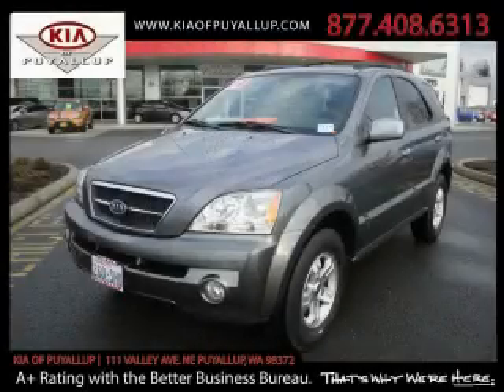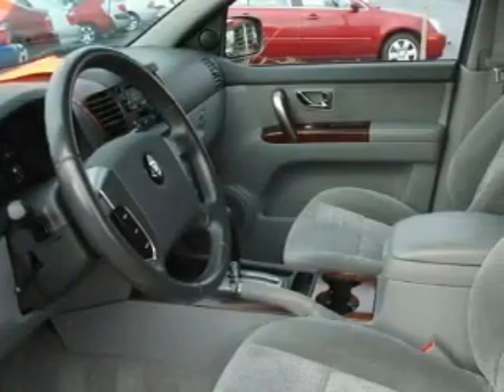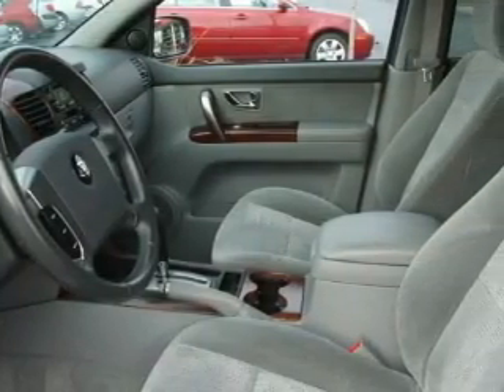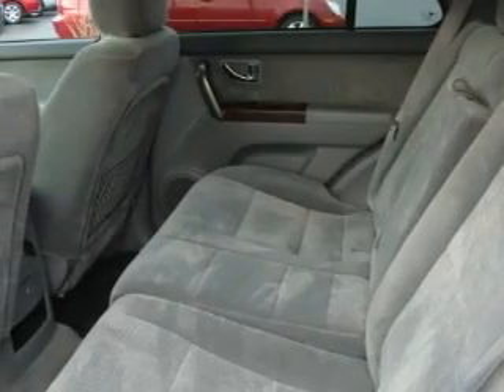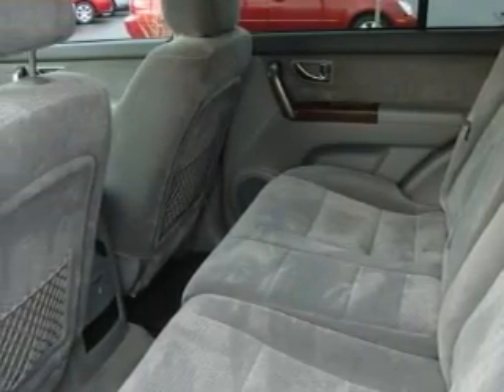Preowned 2004 Kia Sorento Kirkland WA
Year: 2004
 Make: Kia
 Model: Sorento
 Engine: 3.5L V6 DOHC
 Trans.: Automatic
 Exterior: Gray
 Miles: 50,537
 Interior: Gray

 Preowned 2004 Kia Sorento Puyallup WA